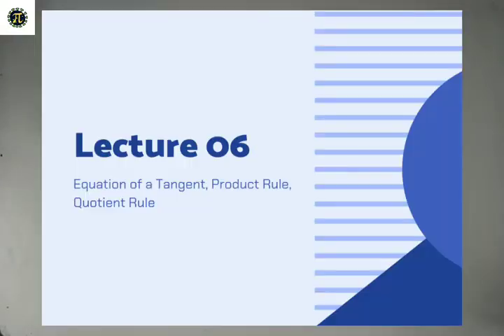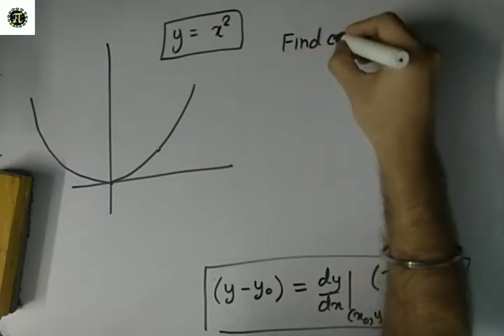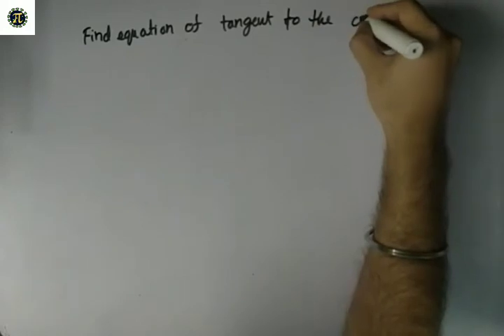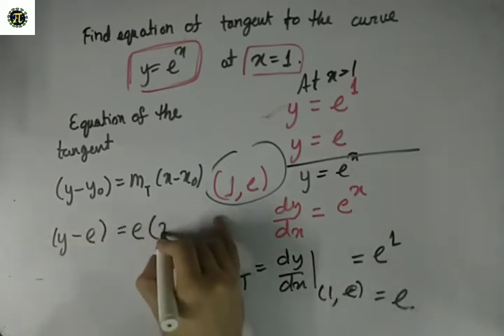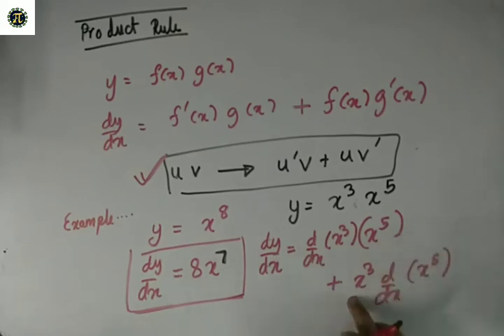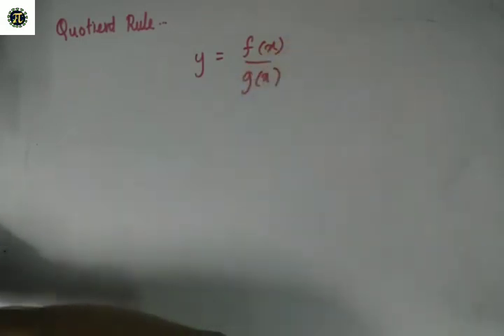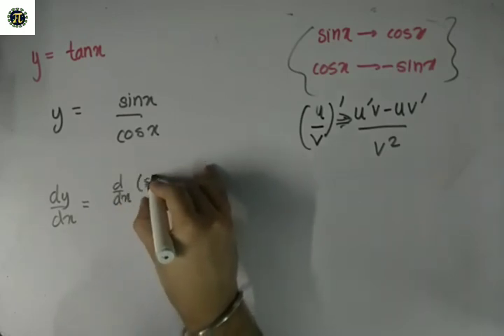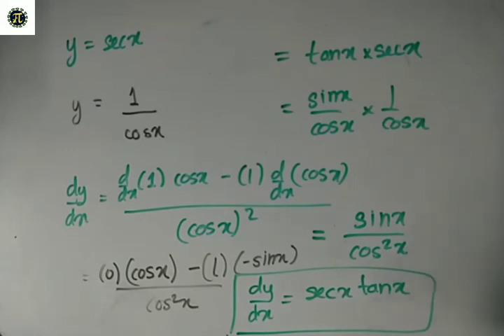Equation of a tangent to a curve || Product Rule class 11 Physics || Quotient Rule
The equation of a tangent to a curve at a given point is a straight line that just touches the curve at that point. It is possible to find the equation of a tangent to a curve by using the slope of the tangent line and the coordinates of the point at which the tangent touches the curve.

Suppose that a curve is defined by the equation y = f(x) and that the point at which the tangent touches the curve has coordinates (x0, y0). The slope of the tangent line at this point is given by the derivative of the function f(x) at the point x0, which is denoted by f'(x0). Therefore, the equation of the tangent line can be written in the form:

y - y0 = f'(x0) * (x - x0)

This equation is in the slope-intercept form, where the slope of the line is f'(x0) and the y-intercept is the point (0, y0).

For example, suppose that the curve is given by the equation y = x^2 and that the tangent touches the curve at the point (2, 4). The derivative of this function at x = 2 is 2*2 = 4, so the equation of the tangent line is:

This is the equation of the tangent line.

The product rule is a rule in calculus that allows you to find the derivative of a product of two functions. It states that if f and g are functions, then the derivative of the product f(x)g(x) is given by:

(f(x)g(x))' = f'(x)g(x) + f(x)g'(x)

In other words, the derivative of the product of two functions is equal to the first function times the derivative of the second plus the second function times the derivative of the first.

For example, suppose you have the functions f(x) = x^2 and g(x) = x^3. The derivative of f(x) is given by f'(x) = 2x, and the derivative of g(x) is given by g'(x) = 3x^2. Using the product rule, we can find the derivative of the product f(x) * g(x) as follows:

(f(x) * g'(x)) + (f'(x) * g(x)) = (x^2 * 3x^2) + (2x * x^3) = 3x^4 + 2x^4 = 5x^4

So the derivative of f(x) * g(x) is 5x^4.

The quotient rule of differentiation states that if you have two functions, f(x) and g(x), then the derivative of their quotient is given by:

[f'(x) * g(x) - f(x) * g'(x)] / g(x)^2

This means that to find the derivative of the quotient of two functions, you first take the derivative of the numerator function and multiply it by the denominator function, and then take the derivative of the denominator function and multiply it by the numerator function. You then subtract these two products and divide the result by the square of the denominator function. The resulting expression is the derivative of the quotient of the two functions.

For example, suppose you have the functions f(x) = x^2 and g(x) = x^3. The derivative of f(x) is given by f'(x) = 2x, and the derivative of g(x) is given by g'(x) = 3x^2. Using the quotient rule, we can find the derivative of the quotient f(x) / g(x) as follows:

[f'(x) * g(x) - f(x) * g'(x)] / g(x)^2 = [(2x * x^3) - (x^2 * 3x^2)] / x^6 = (2x^4 - 3x^4) / x^6 = -x^4 / x^6 = -1/x^2

So the derivative of f(x) / g(x) is -1/x^2.

9th,10th Maths Science (CBSE)
11th, 12th Maths (CBSE +JEE Mains and Advanced)

"Mathematics Required for Physics"